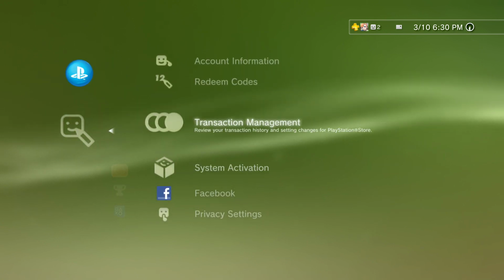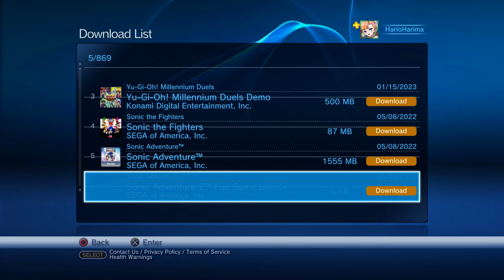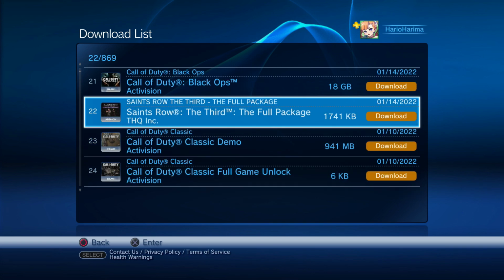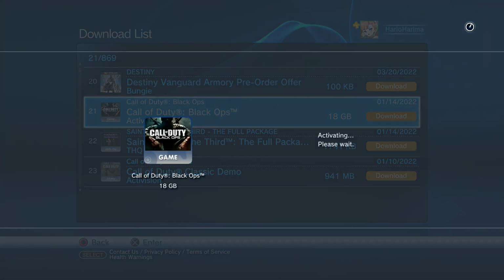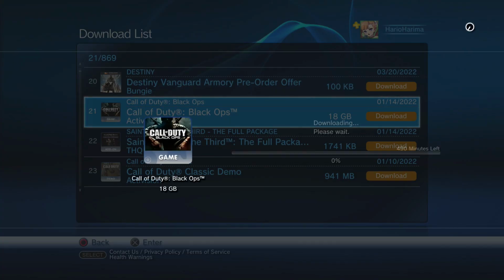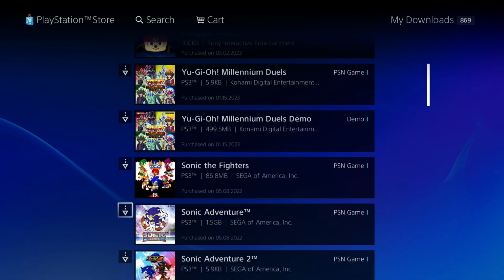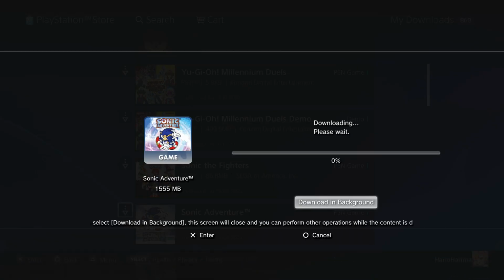You can Finally Download Games Again on PlayStation 3!?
For some reason it works again.